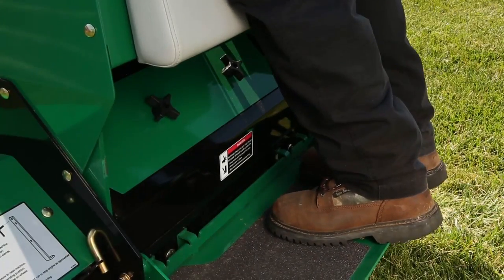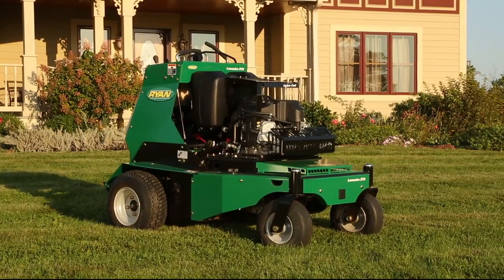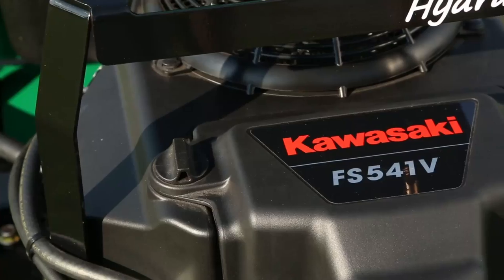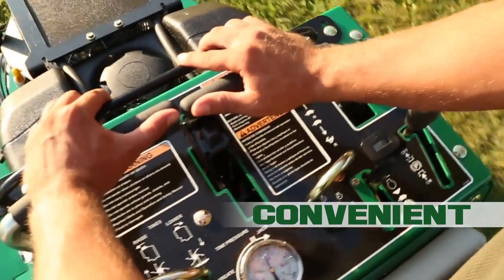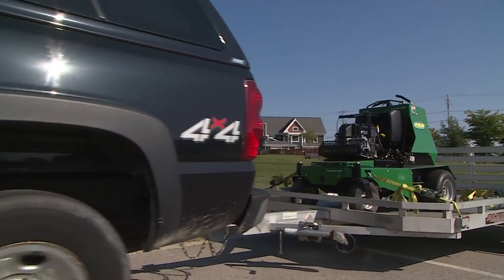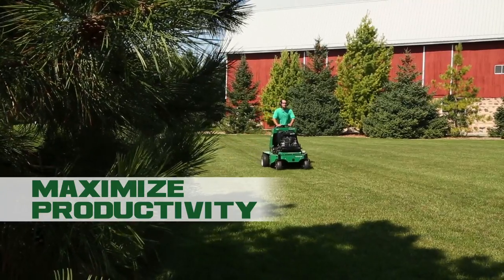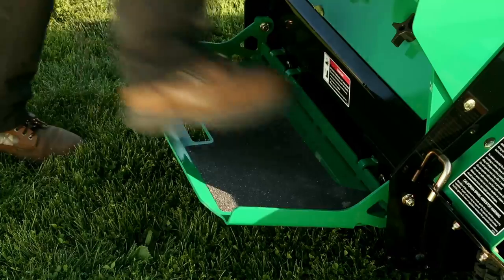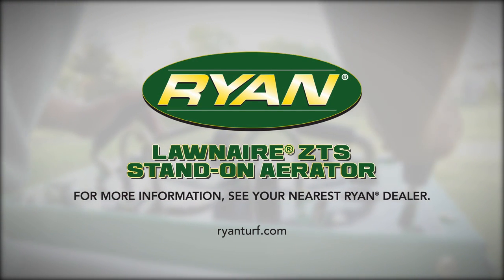Ryan Turf - Lawnaire ZTS - Stand On Aerator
The Lawnaire® ZTS is the first ever stand-on aerator from Ryan Turf. It grips terrain and moves quickly, covering two and a quarter acres per hour at ground speeds of up to seven miles per hour. Performance features include a shock-absorbing operator platform, an aeration depth stop and a rapid hydraulic tine lift.